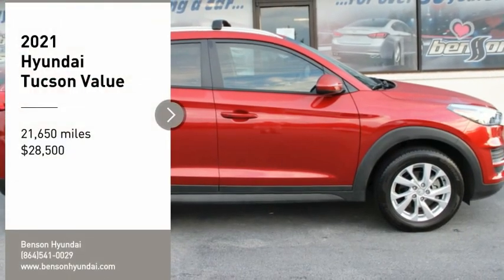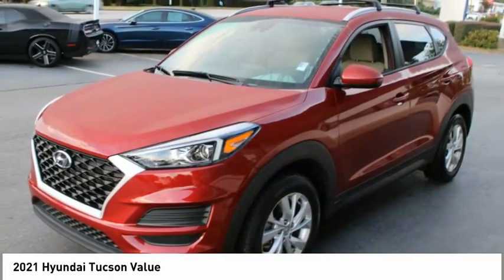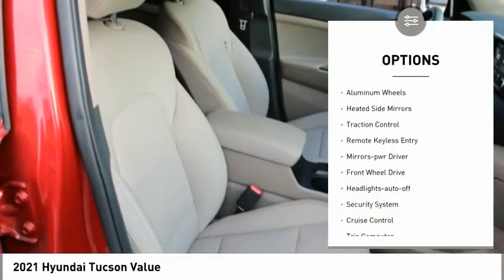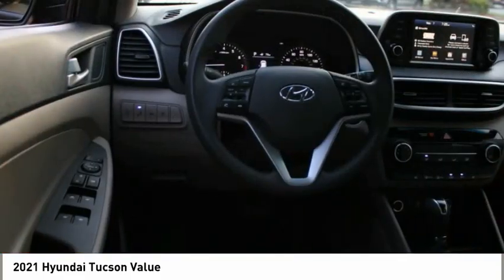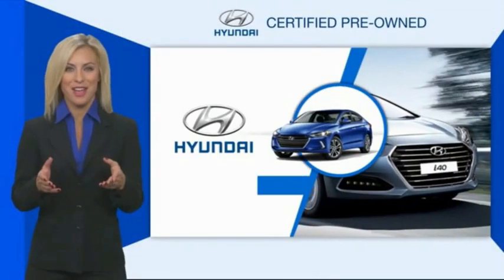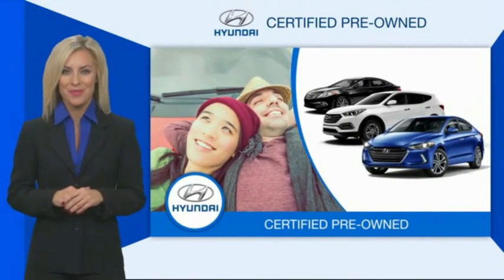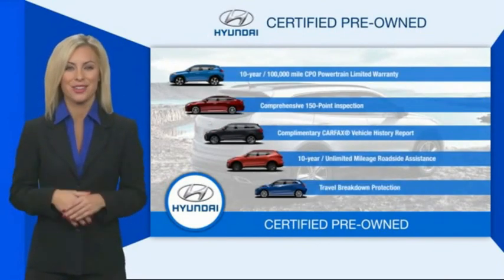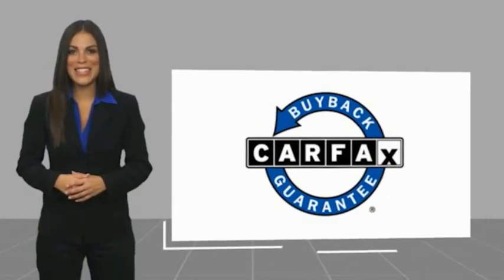2021 Hyundai Tucson Spartanburg SC H22625A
2021 Hyundai Tucson Value

Benson Hyundai
2550 Reidville Road